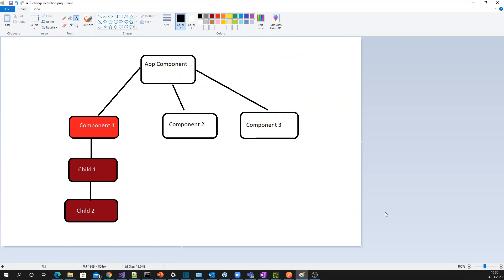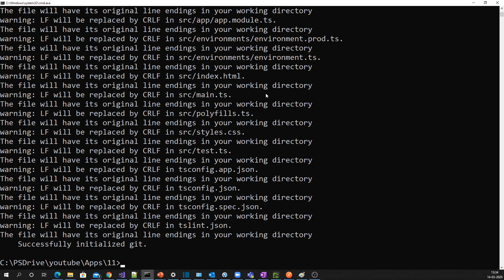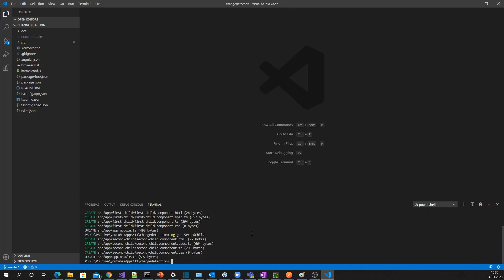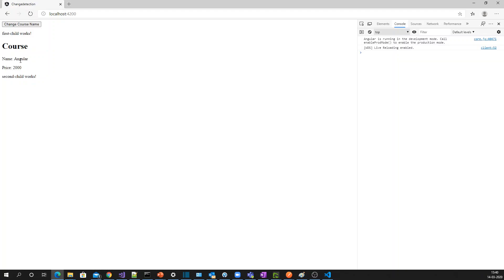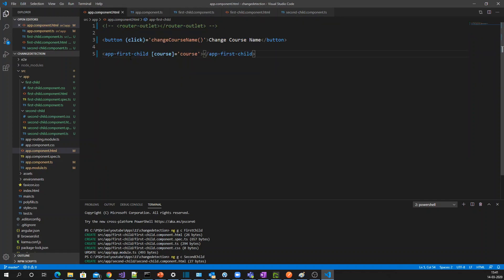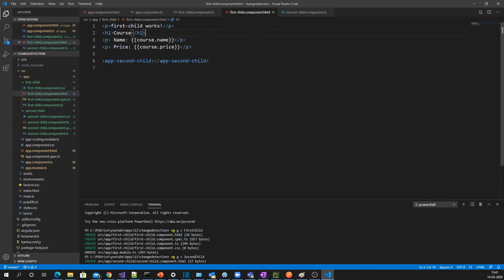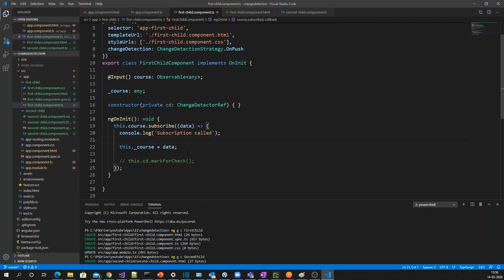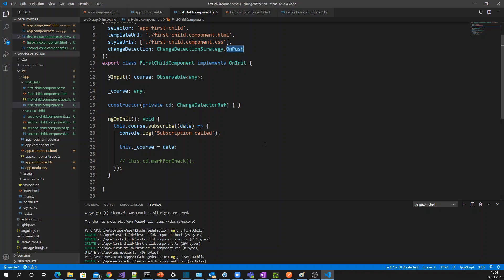Change Detection Strategy in Angular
1. how angular default change detection works.

2. how default change detection settings would affect the performance of big enterprise angular application.

3. how to change the change detection strategy to OnPush.

4. how object reference changes causing the component change detection.

5. how to improve the performance further by using Observable and Subject.